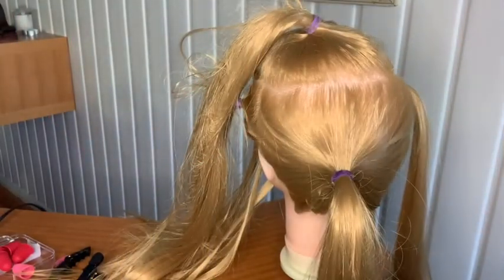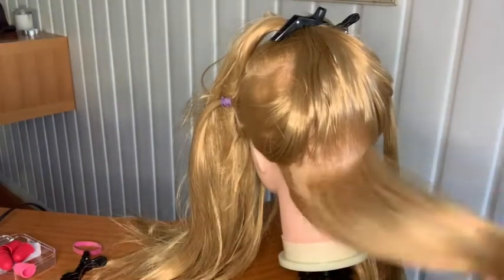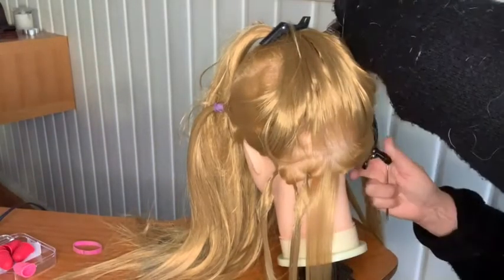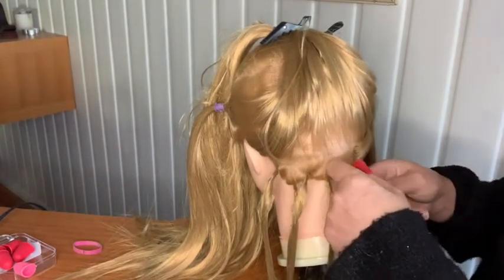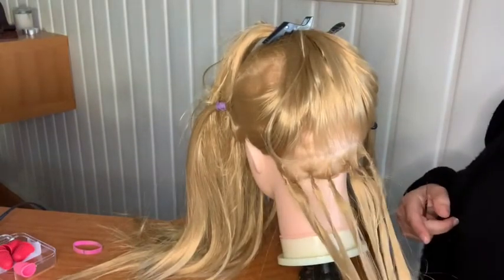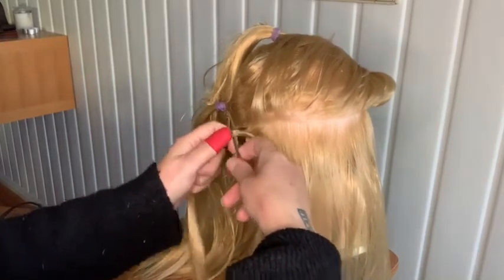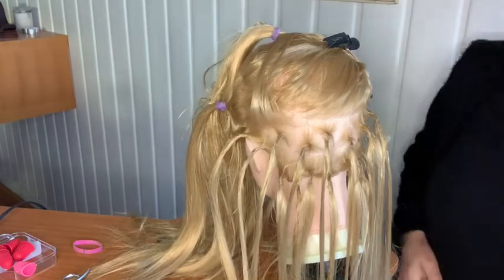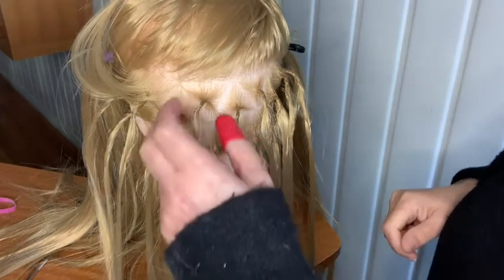Part 1 - sectioning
Sectioning the lower part of the Mannequin head.